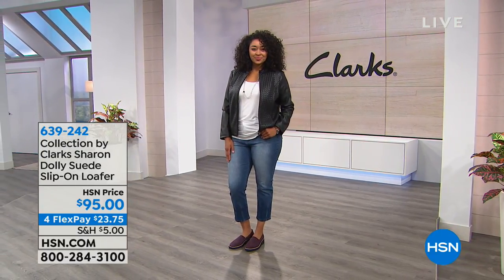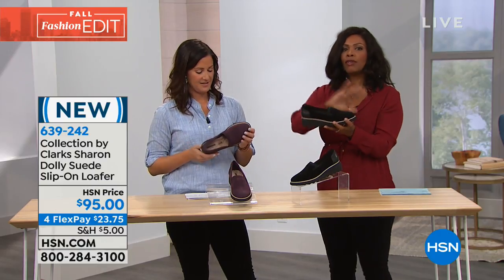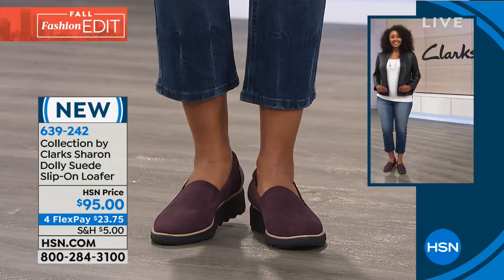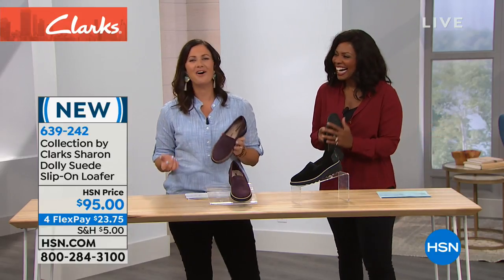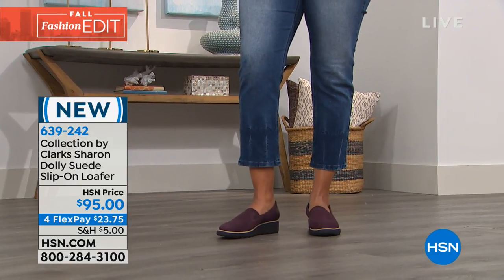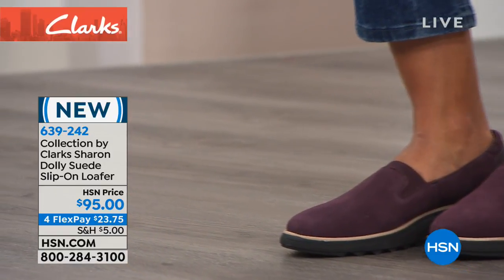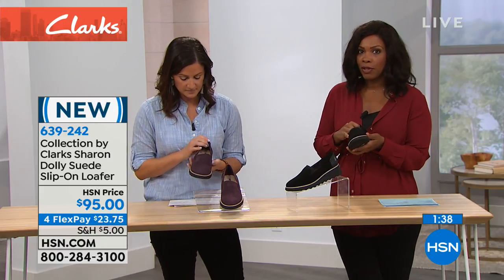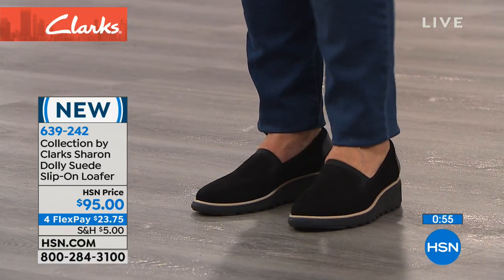Collection by Clarks Sharon Dolly Suede SlipOn Loafer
There's no time for loafing with your busy schedule, but you can certainly put these slipon suede loafers to good use. From work and errands...